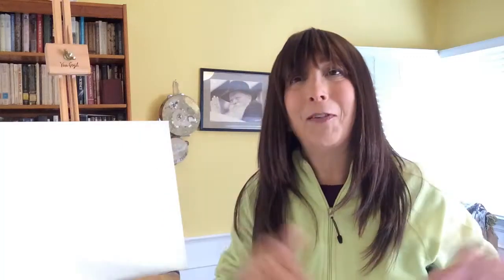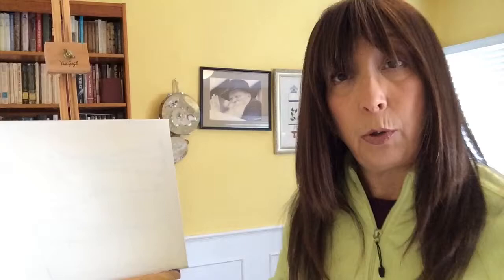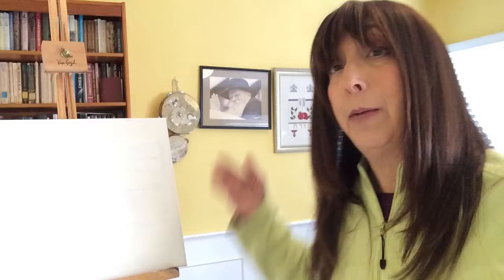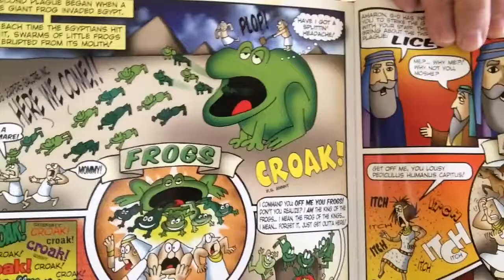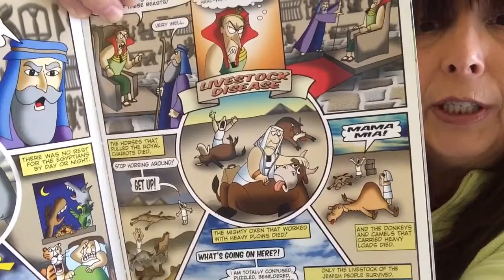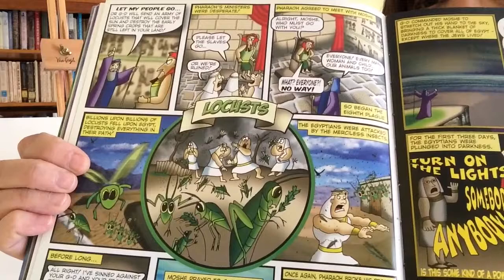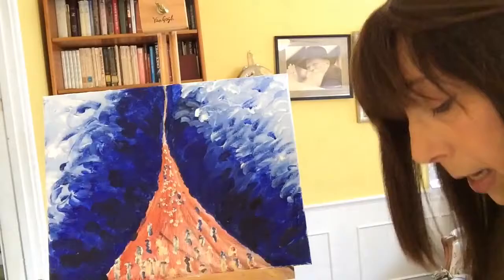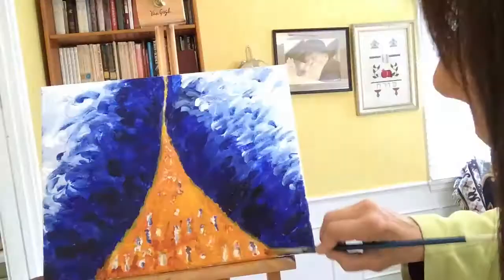Splitting of the Red Sea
Painting tutorial of the Splitting of the Red Sea